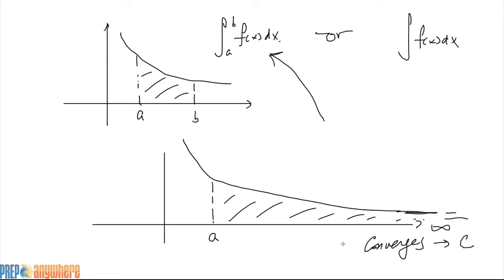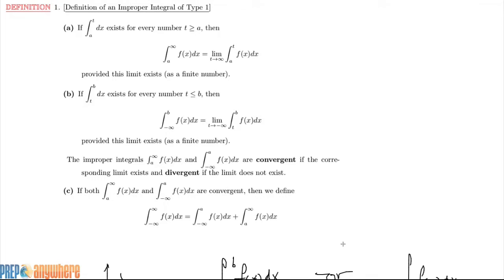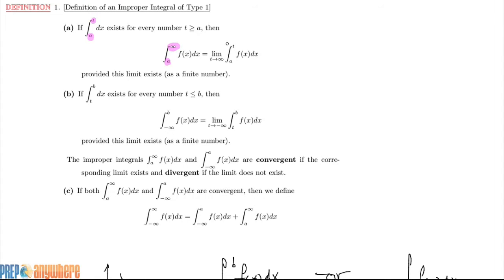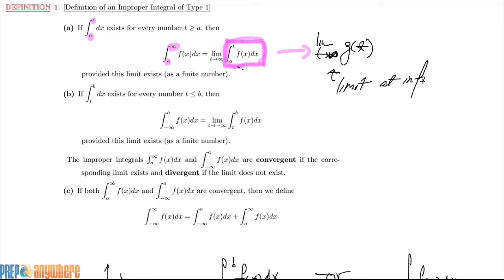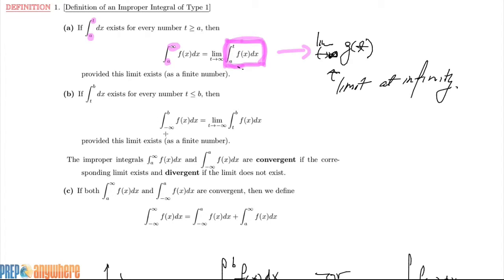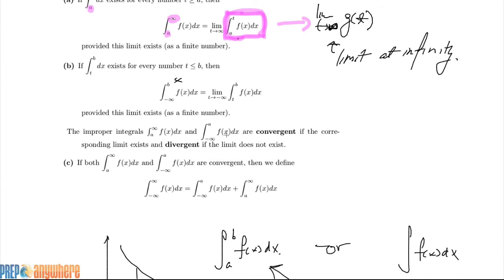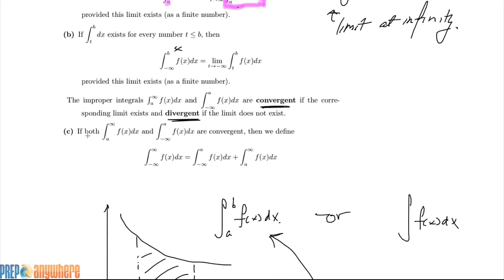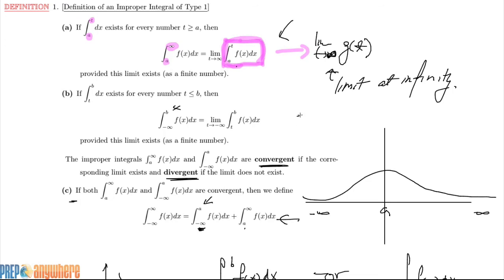1. Introduction to Improper Integrals